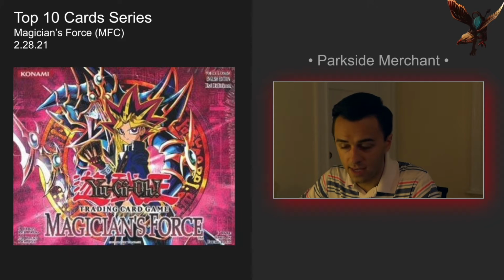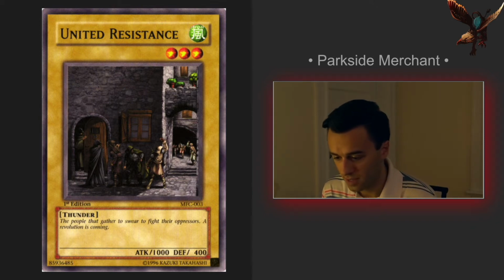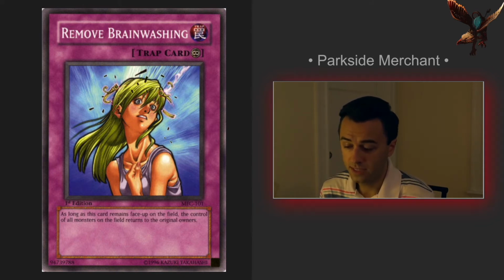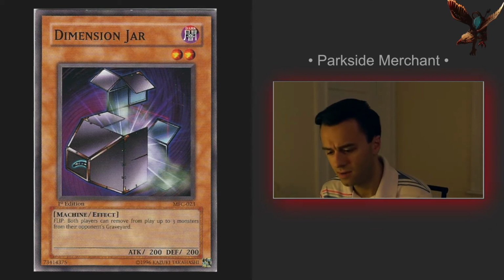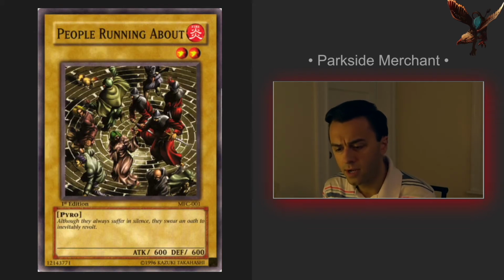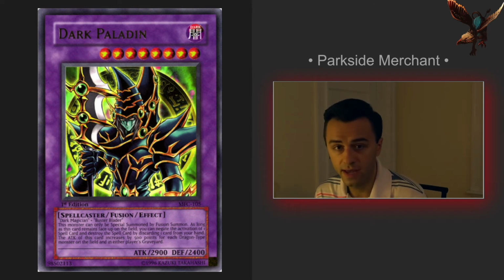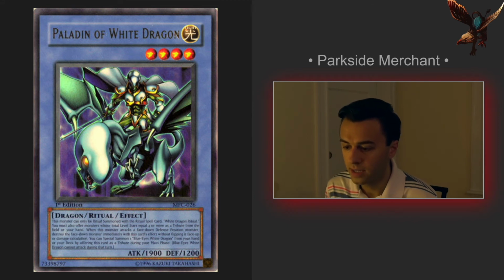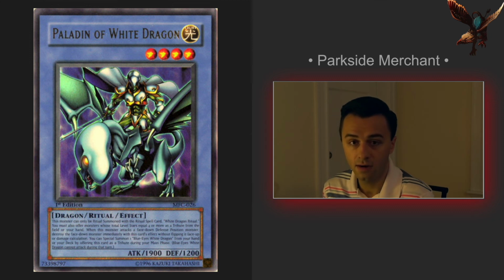Top 10 Cards / Magician's Force (MFC) Vintage Set (Ranked)